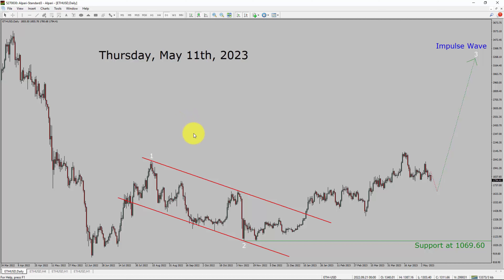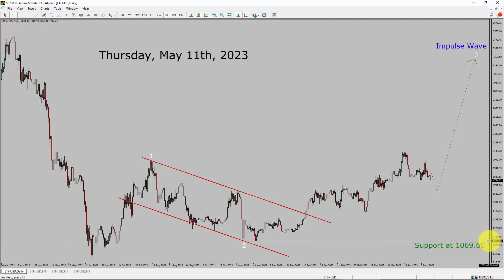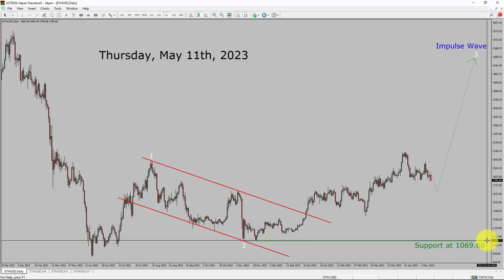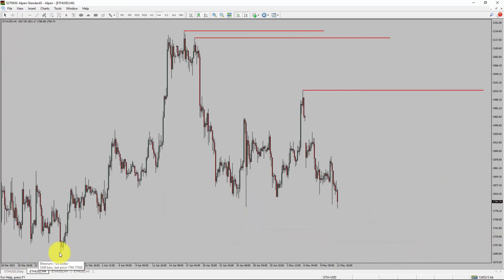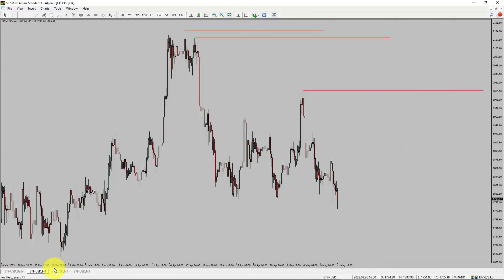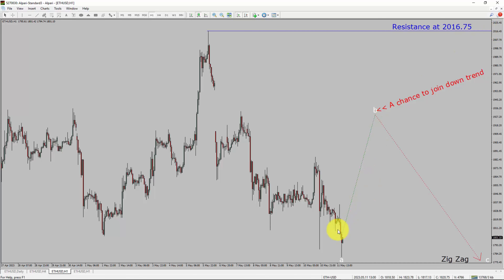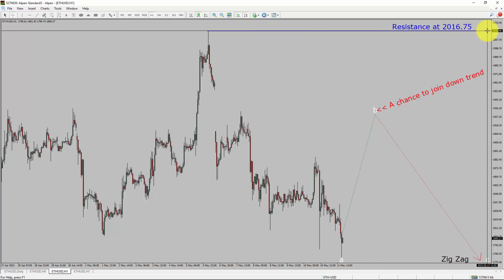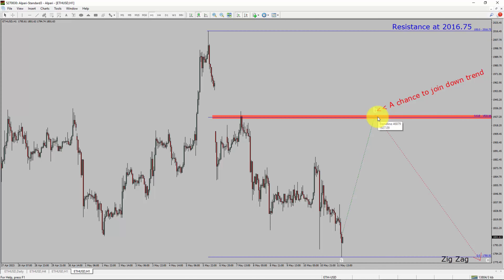Ethereum | Ethereum Prediction May 11, 2023 | Ethereum Price Prediction | Ethereum Analysis Today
Here is today's Ethereum Elliott Wave Analysis. Inside daily Ethereum Prediction I will be reviewing ETHUSD using Elliott Wave Theory. Daily Ethereum Elliott Wave Analysis and Ethereum Forecast covers ETH USD Forex charts. Learn about Ethereum Prediction. Ethereum Price Prediction is based on short term Crypto Currency charts. Ethereum Analysis Today is based on Elliott Wave Analysis. Learn about Ethereum Price Prediction trend of the day. Get updated Ethereum Forecast Today in ETH USD Crypto Currency pair. Once you watch Ethereum Prediction Today with Elliott Wave Theory then your chances of making money increases. ETH USD Analysis today has been created using Elliott Wave Analysis. Get Ethereum Price Prediction before market start moving. In this way you have a good chance of making money in currency trading. Watch detailed Ethereum forecast as well as a ETH United States Dollar technical analysis using Elliott Wave.

Ethereum Elliott Wave Analysis is for Forex traders. Forex Forecast provides information about ETHUSD Forex market trend of the day. Top to Bottom Elliott Wave Analysis in ETHUSD currency pair covers daily time. Ethereum crypto currency pair Elliott Wave Analysis shows four hour time frame Ethereum trend. Ethereum Analysis Today shows Daily market trend using daily, four hour and one hour charts of Ethereum crypto currency pair. Every day price action of ETH USD move up or down or sideways. Ethereum Daily Forex Forecast using Elliott Wave Analysis show support and resistance levels. Ethereum Forecast today is most suitable for day traders. Technical Analysis of Ethereum on short term charts is best for day trading Forex market. Elliott Wave Analysis has been used to create ETHUSD analysis today video. Ethereum Technical Analysis for day trading the Forex market. After watching Ethereum Forex Forecast a trader can participate in Forex market through a brokerage firm. Successful Forex trading requires ETHUSD analysis, discipline and risk management. Use my Elliott Wave Ethereum analysis to easily identify possible trading chances. Ethereum Elliott Wave Analysis for Forex traders looking for ETHUSD analysis today.

Ethereum Technical Analysis Today is for Forex traders looking for Elliott wave Forex forecast. Ethereum Prediction Today is for day trading the Forex market. Elliott wave analysis is a handy tool to find out Forex market trend using Technical analysis. Ethereum Price Prediction help Crypto Traders to easily trade Crypto Currency market. In this way Forex trader could use their own Forex trading strategies along with Ethereum Analysis Today. Many beginners Forex traders trade FX market with Ethereum Forecast to find trading opportunities. Watch Ethereum Prediction and Ethereum Price Prediction Today to make better trading decisions. Watch Today market analysis in EURUSD currency pair. On a daily basis the trend of Ethereum could change. With Ethereum Analysis Today Forex forecast a currency trader gets an idea about short term Forex Market trend.

Before you invest money in Forex market educate yourself about today's Ethereum Prediction. Learn to read Forex market using Elliott Wave Analysis. Ethereum Price Prediction today could help you to make better trading decisions in your Forex trading. Ethereum Analysis Today is based on Elliott Wave Analysis. You must trade with proper money management when analyzing Forex pairs like ETH TO USD. Ethereum to USD analysis for daily market trend covers Ethereum to US Dollar. Ethereum Analysis Today is for traders looking to invest in Crypto Trading. I have used Ethereum Elliott Wave Analysis and Ethereum Technical Analysis to create Ethereum Prediction today. ETH USD is a well renowned and popular Crypto Trading instrument. Ethereum Price Prediction is for Crypto Currency Traders and investors. Ethereum Prediction help Forex traders to make better trading decisions.